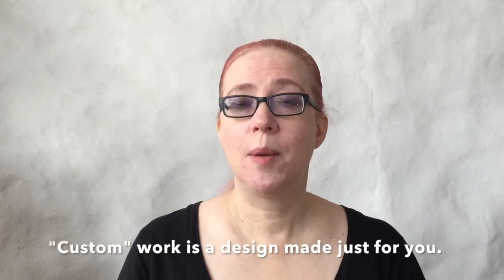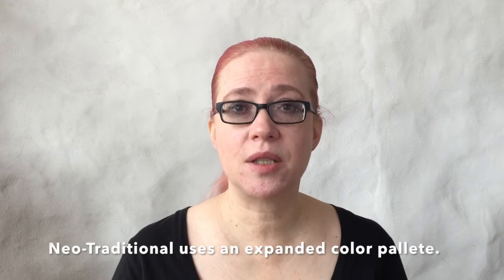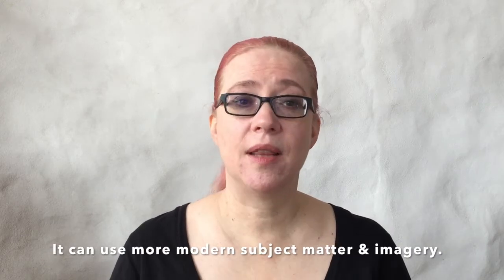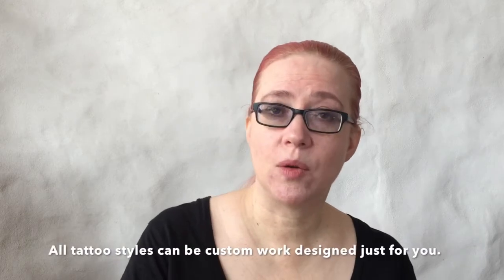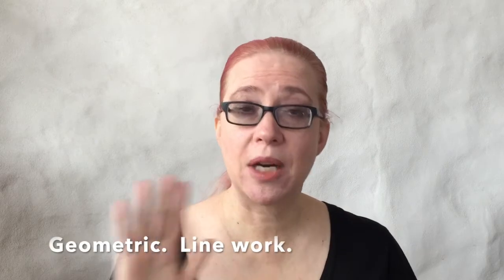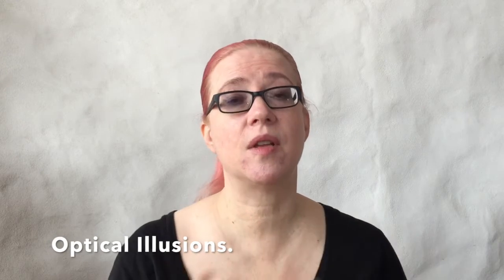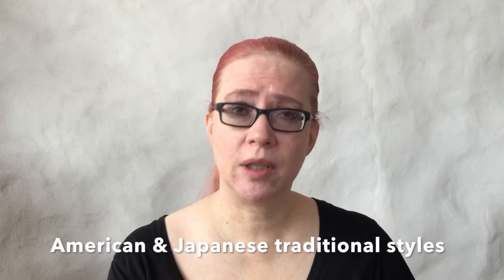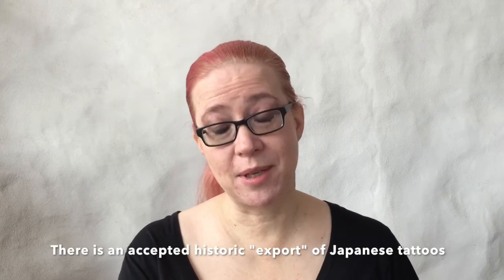Tattoo Styles - Where to Begin?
Descriptions of some of the many different styles of tattoos.  From Traditional American to Japanese and Neo-Traditional.  Flash or custom, black & grey or color.  Portraits to realism, and watercolor.  How to start thinking about styles and what kind of tattoo you may want to get.
With a special cameo featuring my cat.